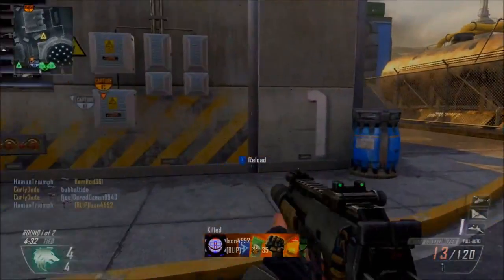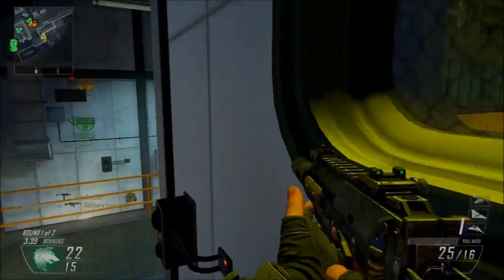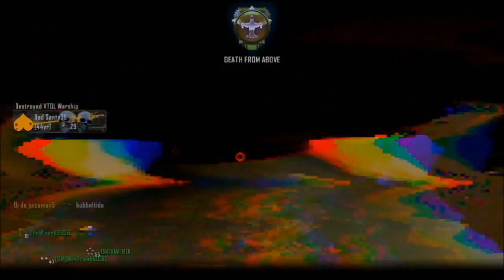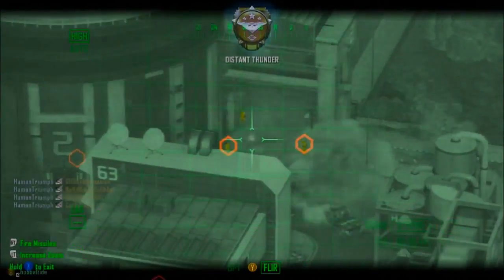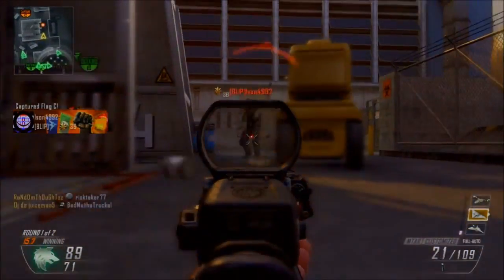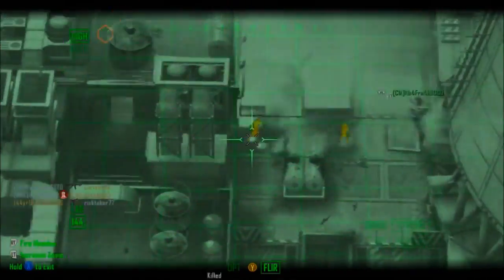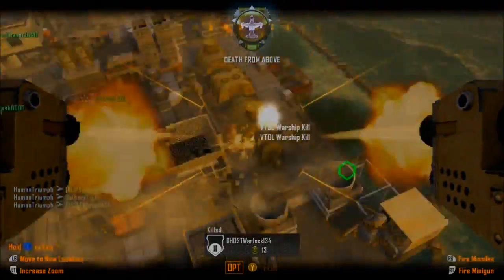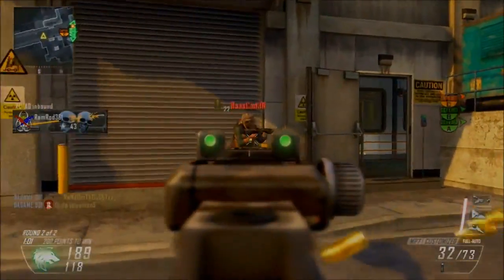138-0 Flawless by TheTriumphTV